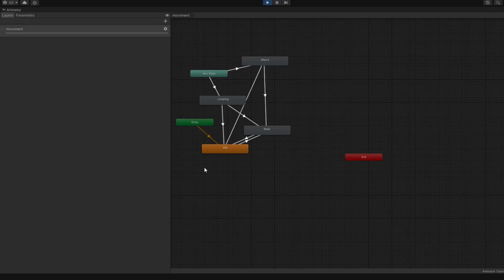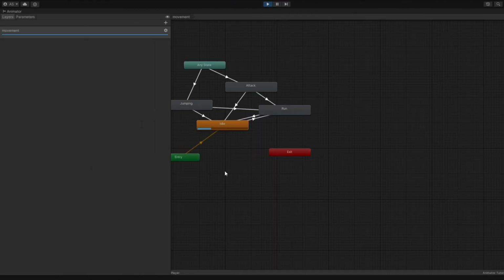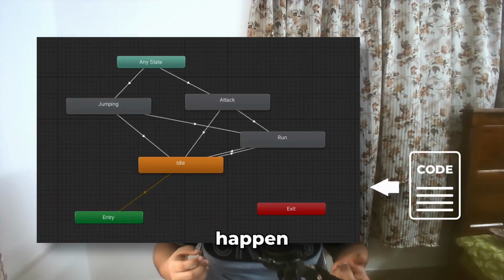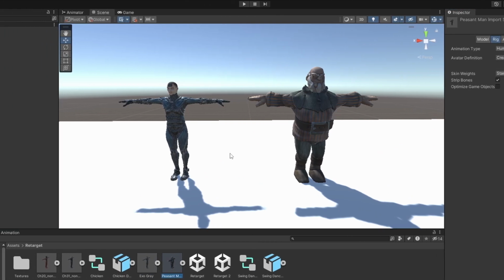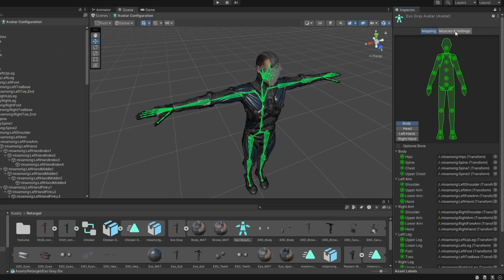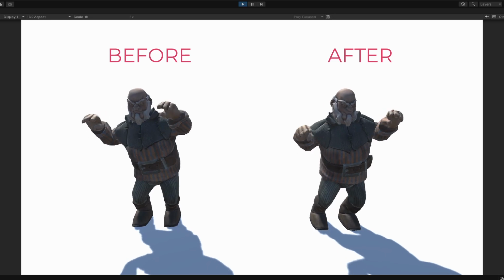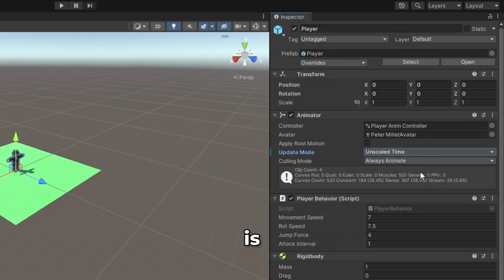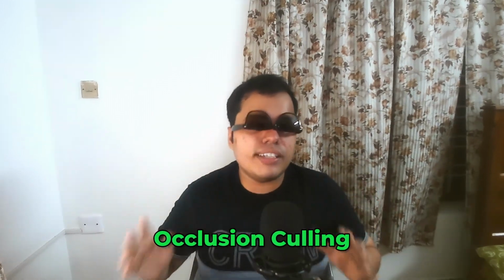Still Struggling With Unity Animators? This Is the Only Tutorial You Need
Let's learn about the Animator Component in Unity Engine. We will cover how the Animator Controller works, Avatars, Root Motion, Animation Update Modes, and Culling Mode.

TIMESTAMPS🔍

0:00 What is the Animator Component?
0:49 The Animator Controller
2:39 Avatar
5:20 Apply Root Motion
6:07 Update Mode
7:19 Culling Mode
8:14 Animation Curve Information
8:29 What Next?